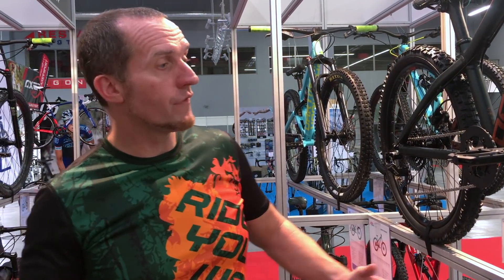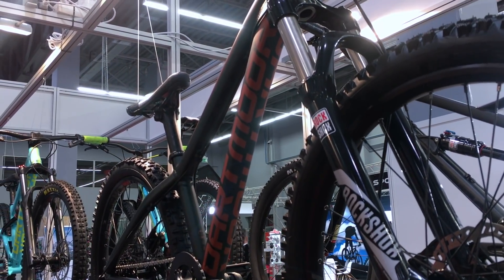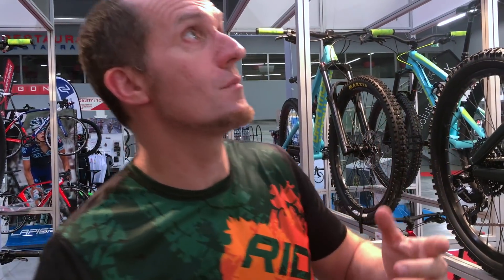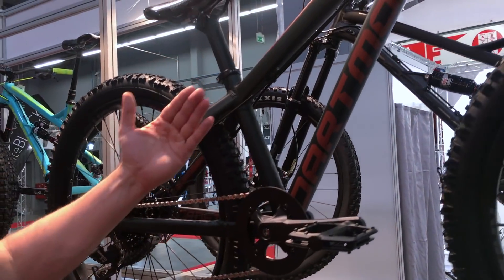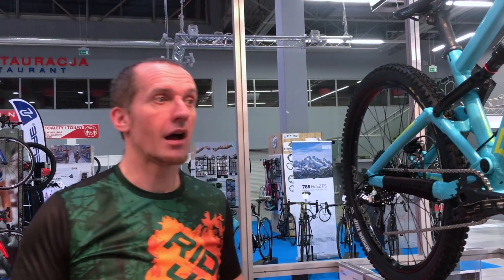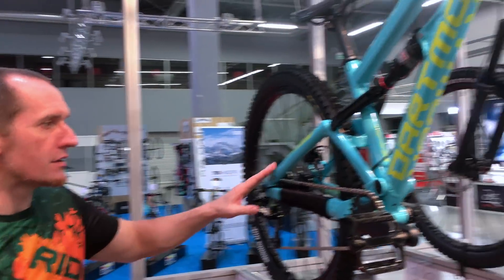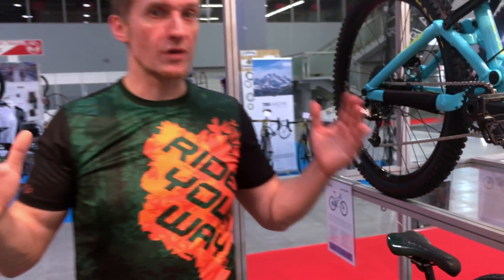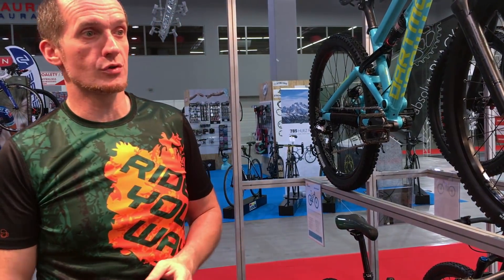First Look: Juniors - Hornet and Blackbird 2018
HORNET JUNIOR
Hornet Jr is a brave younger brother of the big Hornet bike. The frame is suitable for 24” wheels and dedicated for the young riders measuring between 130cm and 150cm. This bike will cope well with both singletracks and easier Enduro trails as well as pumptracks or smaller jumps. The quality RockShox fork with a so spring and oil damping ensures a comfortable ride even in the di icult terrain. Hornet Jr is equipped with our strong Raider rims which are used in many of our adult size bikes. Effective braking is ensured by SRAM Level hydraulic brakes.
BLACKBIRD JUNIOR
When riding in the mountains it is especially important to have equipment that is suitable for your height, weight and body proportions. Learning to ride on a bike that is too big is not e ective and doesn’t allow the youngs to fully enjoy their ride. What’s more, riding a bike which is not fitted well to the rider’s height can be dangerous as it is di icult to have a full control of the bike. The Junior series is built to suit the size of the younger riders who aspire to ride their bikes in the mountains.
Blackbird Jr is a bike built on 26” wheels designed for a wide range of gravity riding and dedicated for the young bikers measuring between 140cm and 160cm. The frame structure is based on the solutions taken from the Blackbird frame ensuring high sti ness and e ectiveness of the 130mm travel suspension. The short front triangle, low bottom bracket and 710mm wide handlebar ensure a good riding position for the young bikers. The drivetrain with a wide range 11-40T cassette allows both, effective downhilling and comfortable uphilling.